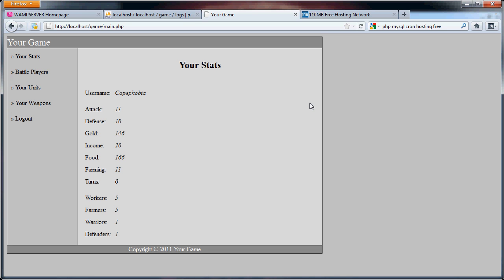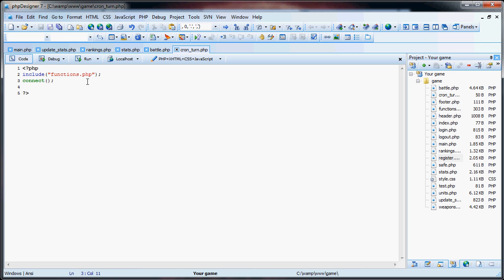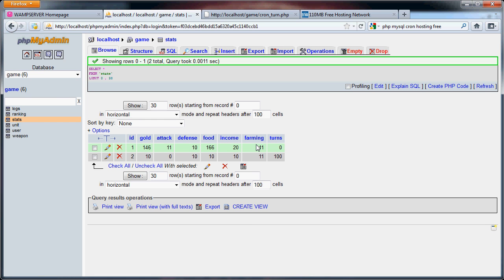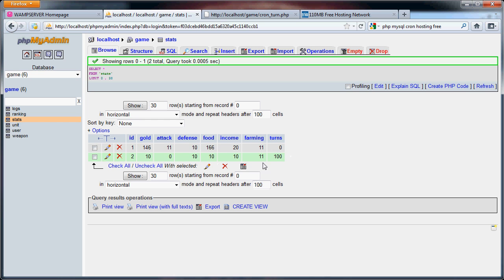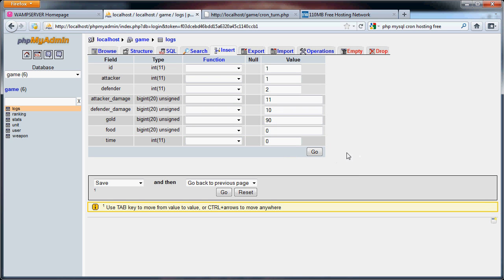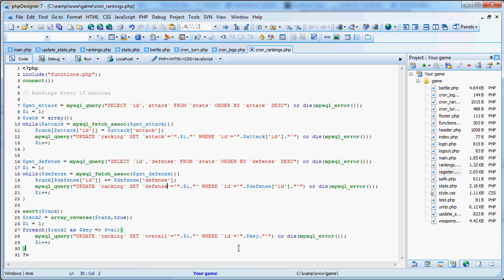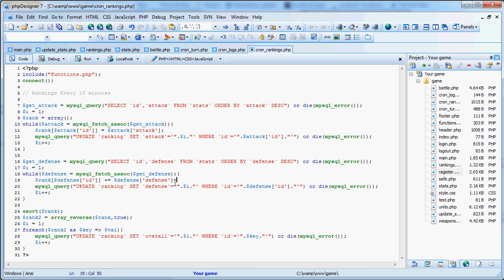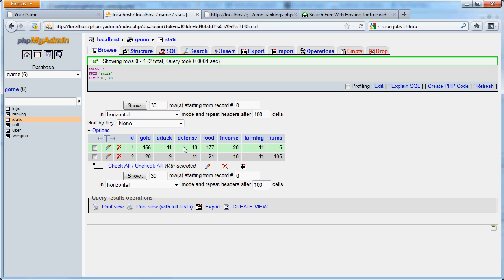Simple PHP Strategy Game - Part 19: Cron Jobs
In this part of the tutorial, we deal with Cron Jobs. These are necessary for things like turns to take place in our strategy game. Cron Jobs is basically a script that can run files at almost any specified time.